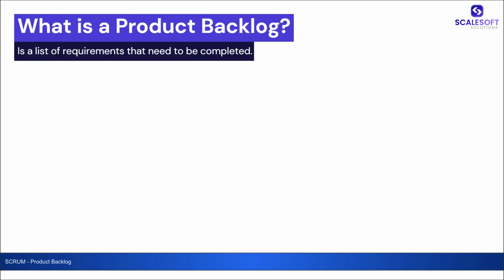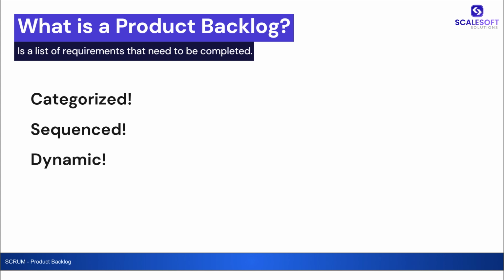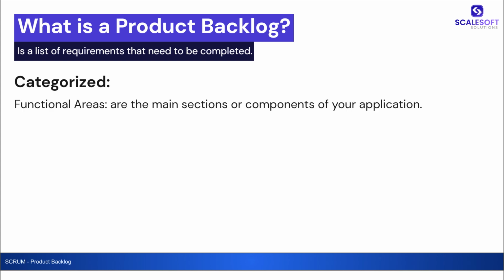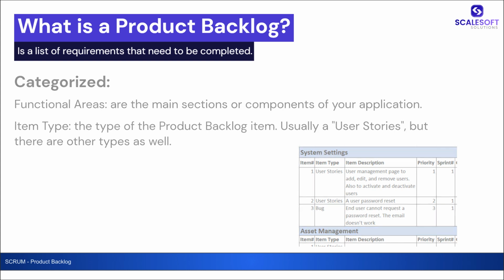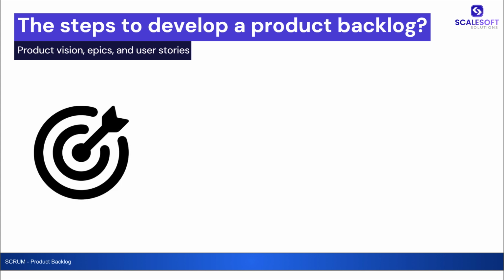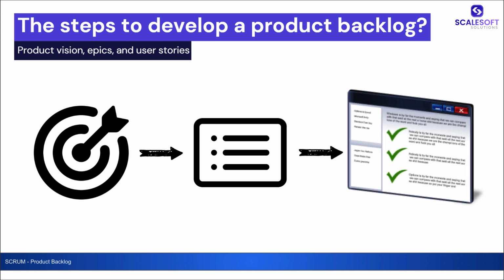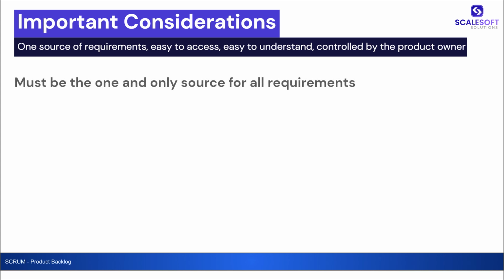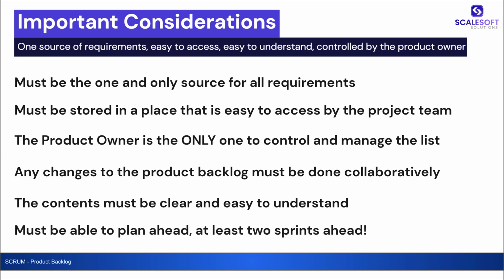Inventory Management Application: Part 2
The second part of our first journey in developing the Inventory Management application.
We previously covered how you may create and submit a project proposal, now we are going to proceed with the rest of the development life cycle assuming that our project is approved.
This is an introductory video to ensure that you understand the topic, the next video will focus on creating the Product Backlog items for our project.